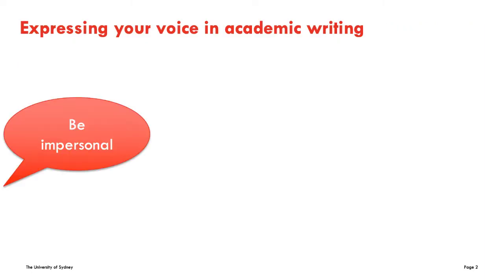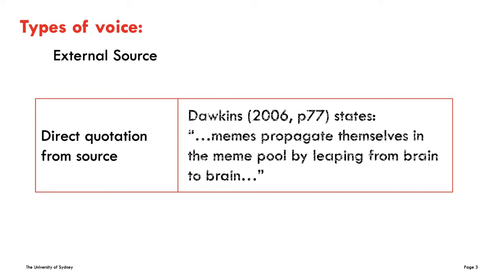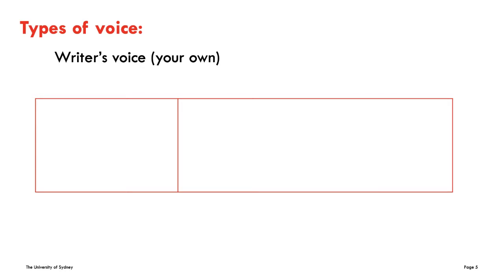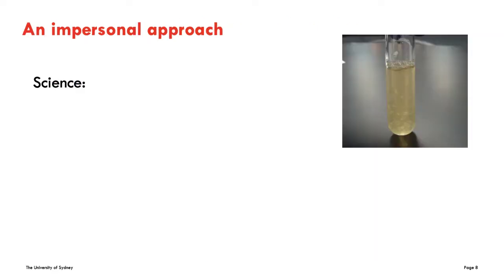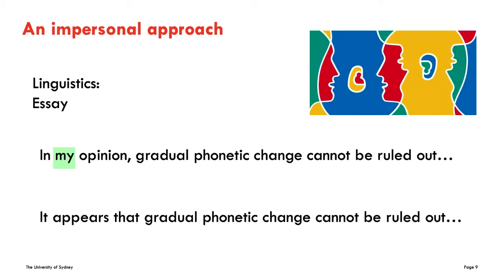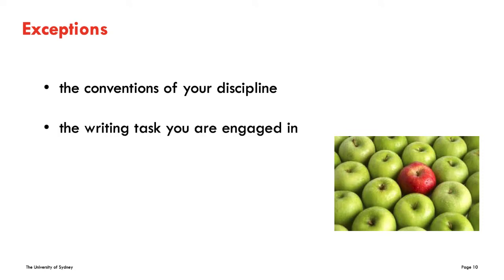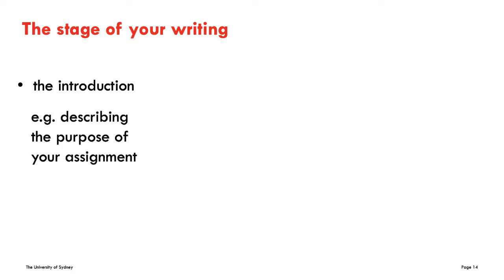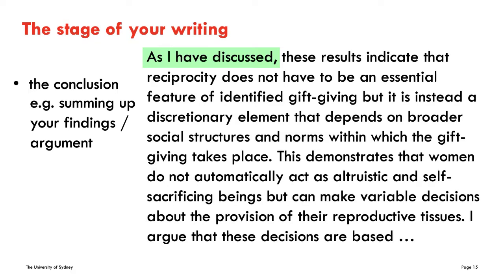Expressing your own voice in academic writing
This video explains how to express your voice in academic writing including when and how to keep an impersonal style.